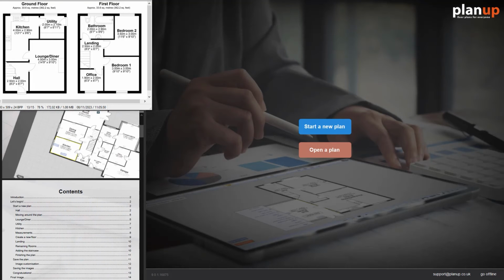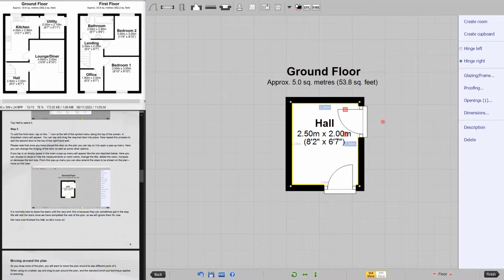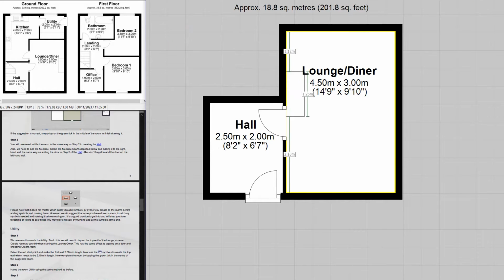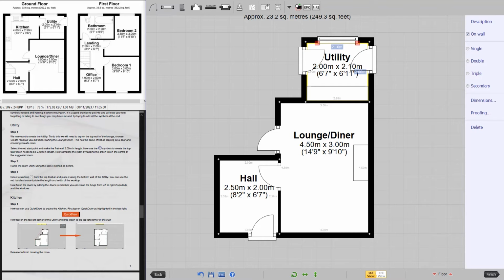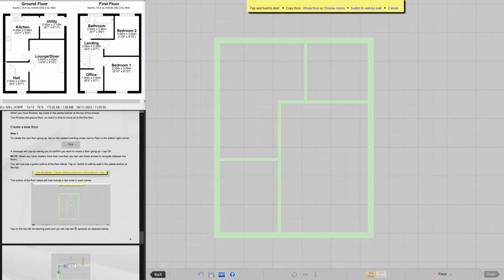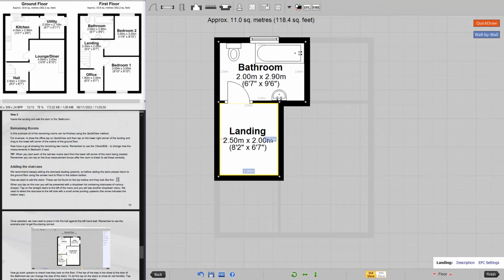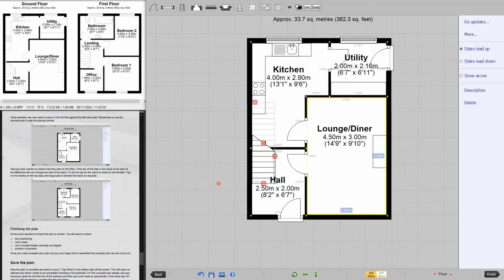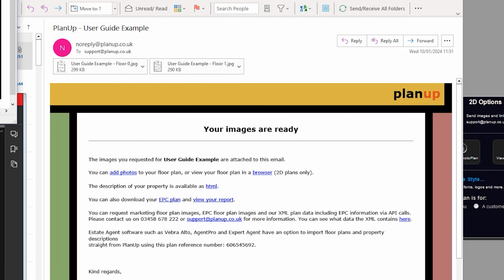Getting Started Guide — A PlanUp Touchscreen Guide Companion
This is a companion video for our touchscreen getting started guide, which can be found

00:00 Intro
00:49 Let's begin
 01:09 Creating the Hall
03:35 Moving around the plan
03:57 Creating the Lounge
06:30 Creating the Utility
08:28 Creating the Kitchen
09:42 Show/Hide and Edit displayed room measurements
10:59 Creating the First Floor
15:41 Adding the Stairwell
17:04 Finishing your plan
18.30 Saving out your plan